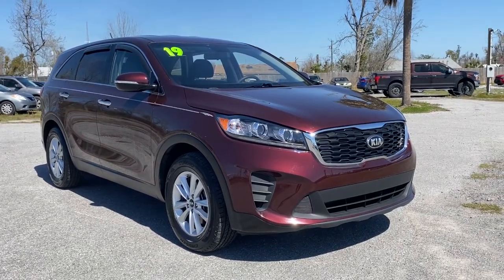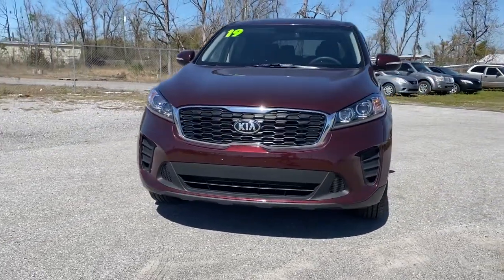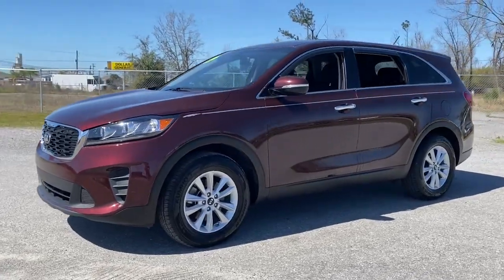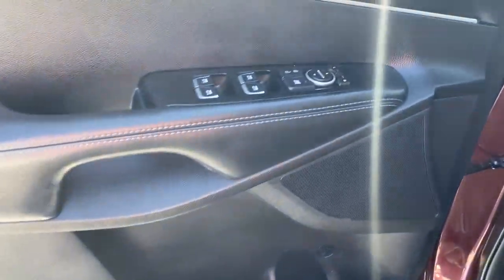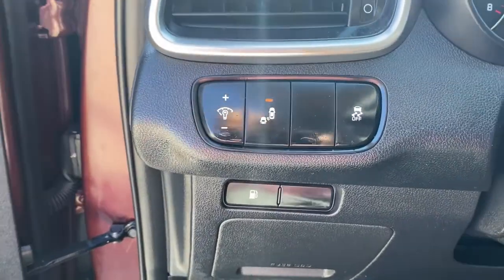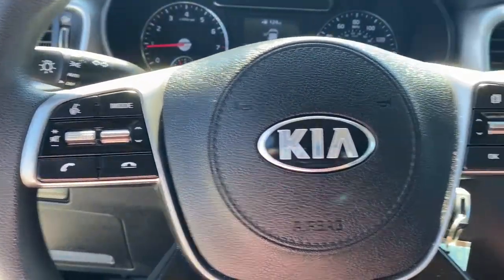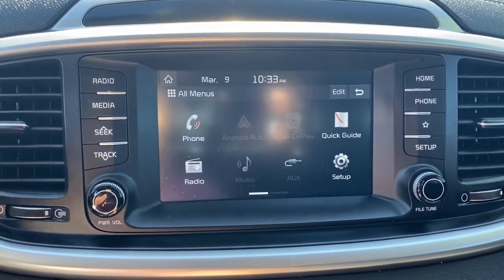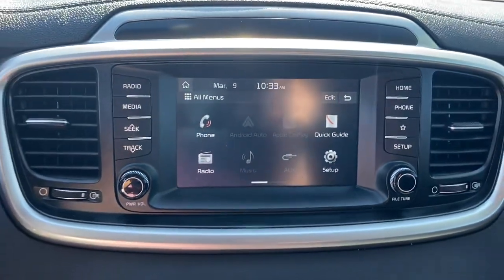2019 Kia Sorento Panama City, Lynn Haven, Fort Walton, Port St. Joe, Marianna, FL 528209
Sangria Used 2019 Kia Sorento available in Panama City, Florida at Bill Byrd Kia. Servicing the Lynn Haven, Fort Walton, Port St. Joe, Marianna, FL area.